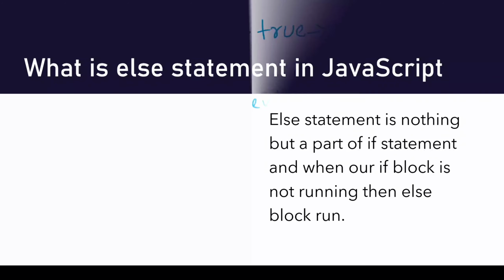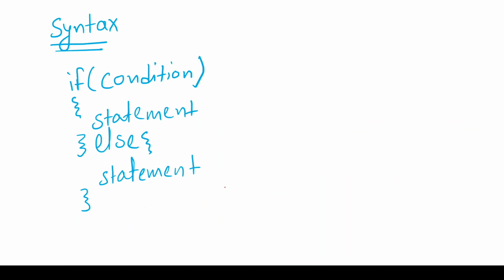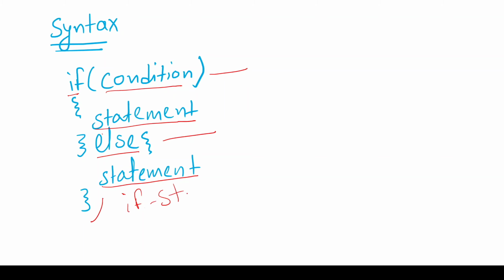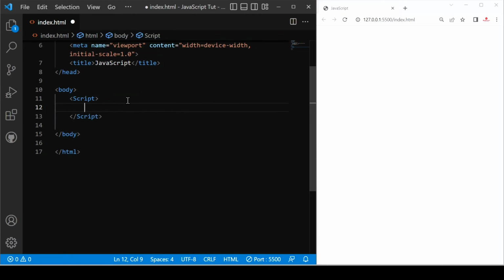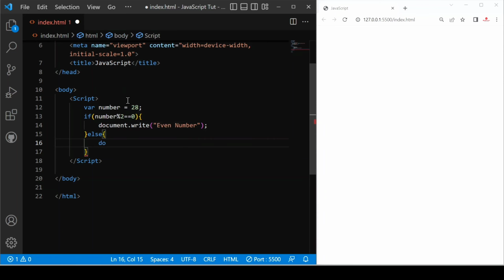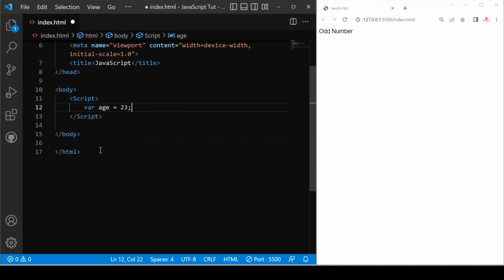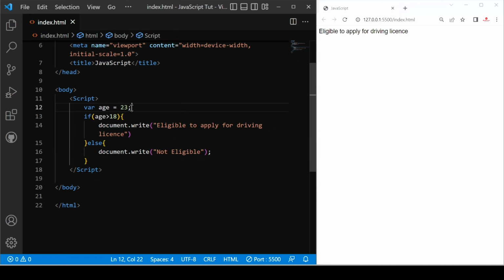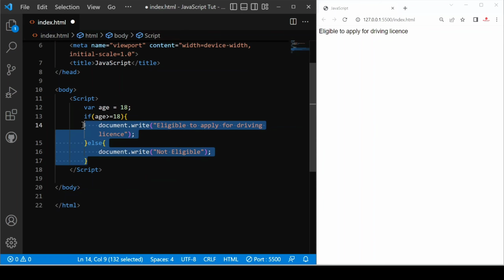if-else condition in javascript | how to use if else condition in javascript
hi dosto mera naam ejaz hai or main aaj is video me hum sikhenge ki kayese hum if else condition use karte hai woh bhi bilkul  aasan language me.